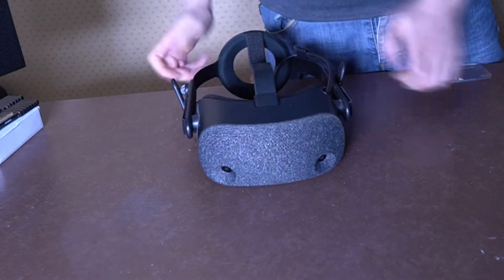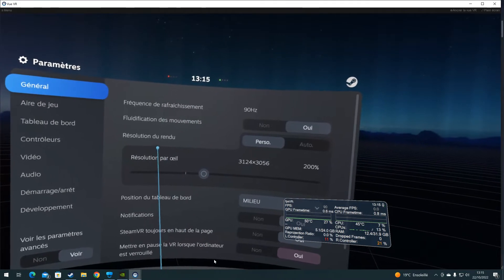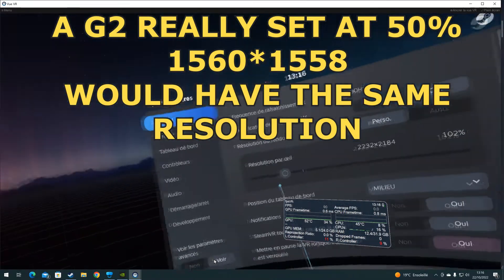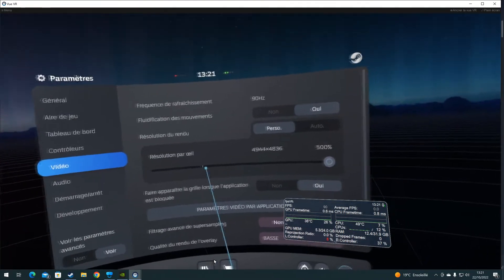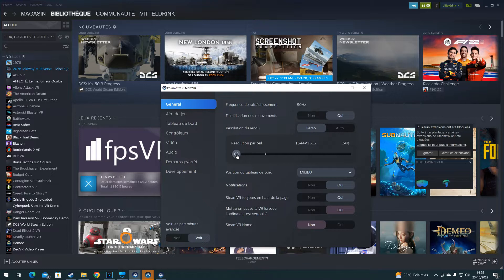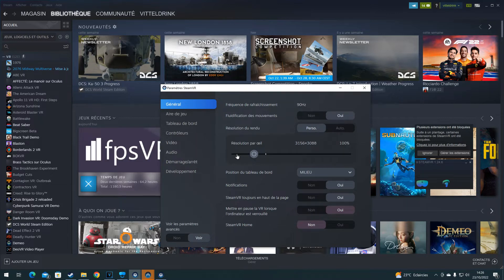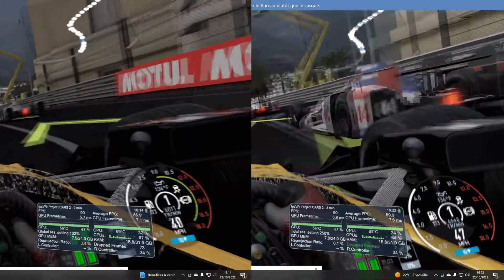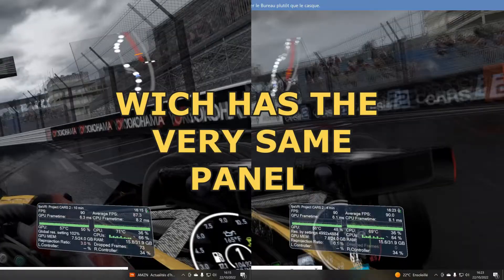REVERB G1 100% RESOLUTION 2108*2160 vs REVERBG 2 50% RESOLUTION 2232*2184 BULLSHIT !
IF YOU KEEP CONSIDERING THE G2 RESOLUTION OF 2232*2184 AS 50% SUPERSAMPLING AND SYSTEMATICALY SET IT AT 100% IN GENERAL VIDEO SETTINGS : ENJOY YOUR HELLISH ETERNAL TRIP IN VR, EVEN WITH A 4090 and wait for the 6090 for playing those very same games at 90 hz with 100% SUPERSAMPLING ONLY !

People keeps thinking that the reverb g2 sets at 2232*2184 is 50% supersampling instead of native resolution.

And the actual native resolution in steam vr  for the g2 would be 3156*3088 FOR A 2160*2160 panel (same as the g1) !

IF you just compare a quest 2 resolution in steam vr at 100% and take a look at the clarity between a reverb g2 set at 50% (recognized at 2232*2184) at 50% downscale  that clarity is just astoundingly superior to the quest 2 wich has a  resolution really close than a g2. That shows the 50% resolution declared  by steam vr is WRONG !

IF you really set a g2 at 50% it would be equivalent to  a 25% super sampling, and then you can obviously say that the clarity of a quest 2 set at 100% is far superior.

So when I say 500% super sampling on a benchmark it is based on the FACT that  the reverb g2 native  resolution is  2232*2184 (considered by steam vr at 50%) and not the super sampled  resolution of 3156*3088. ( a g2 set at a so called 100% super sampling)

The reverb g1 shows real numbers not the g2.
g1 set at 50% : 1560*1528
g1 set at 100% : 2208*2160

But HP did not know what they did at that time...that's  what they say about that...  discrepancy,  and they never took the time  to correct it by any firmware update during 18 months
ANd 18 months later when the g2 come out HP  would have at last corrected that...mistake or created ONE ?